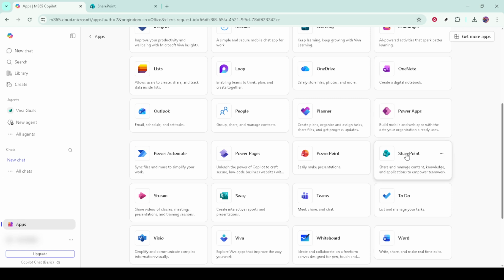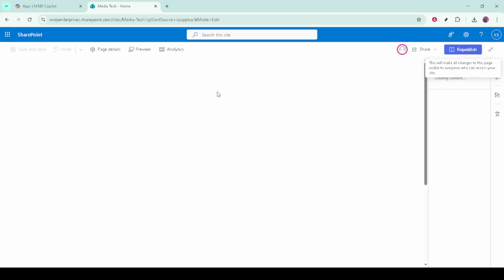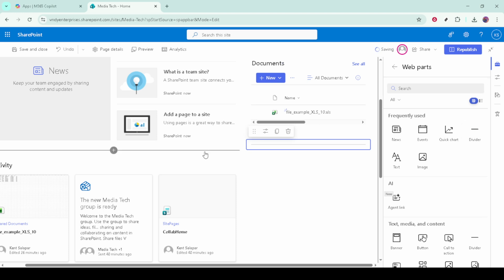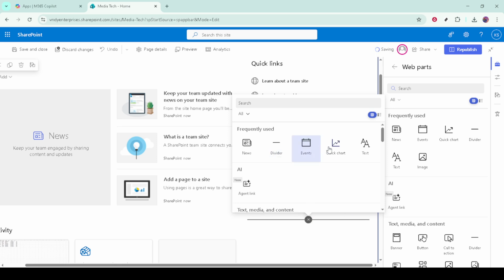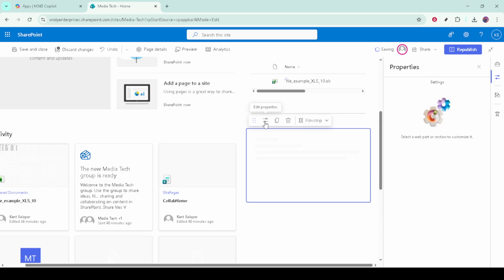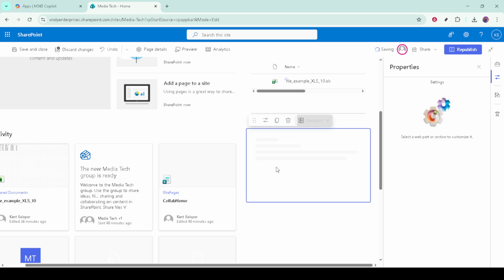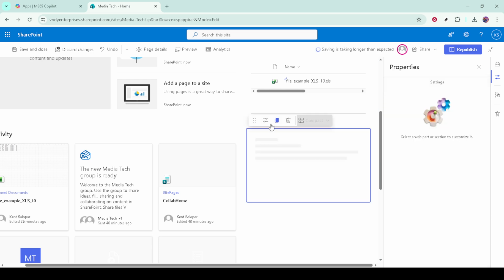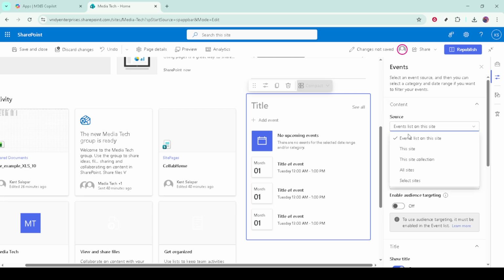Microsoft SharePoint: How to Configure an Events Web Part [2026 Guide]